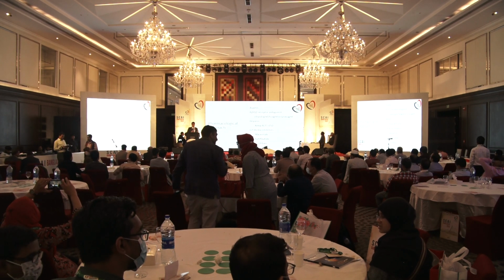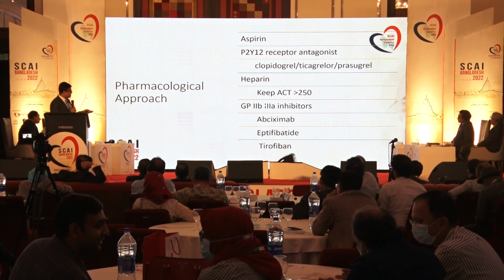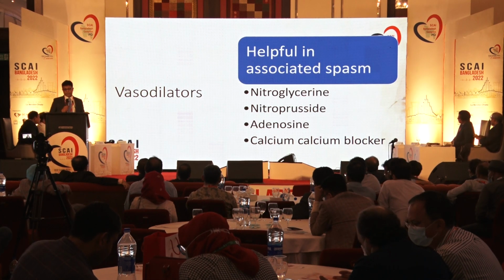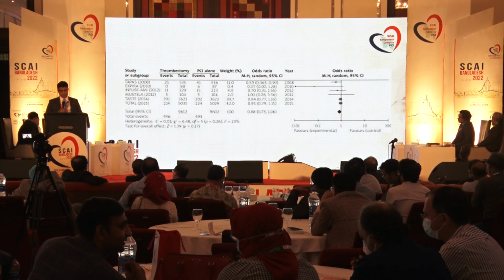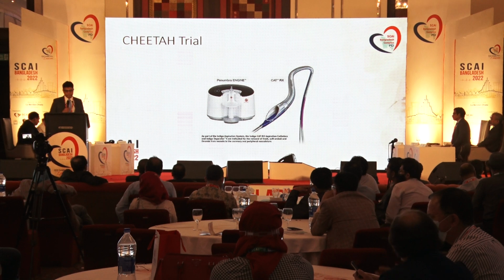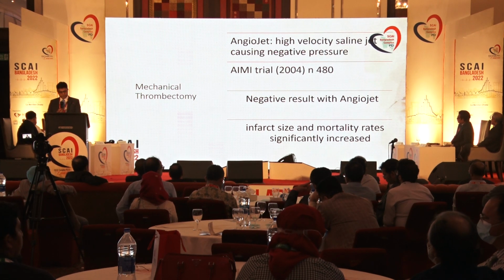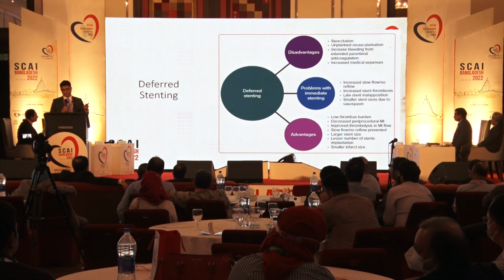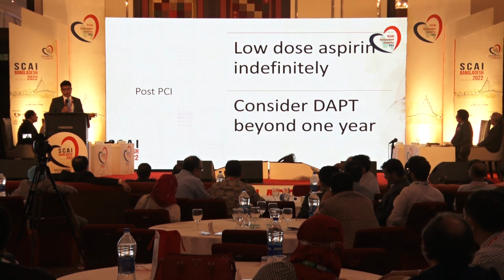SESSION 5- (10 min Presentation+ 5 min discussion)- Video 1